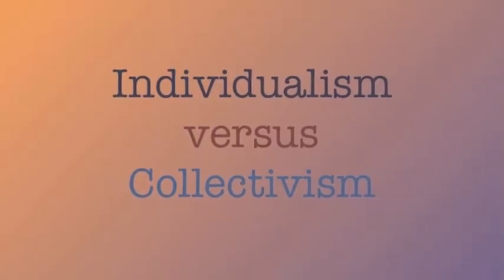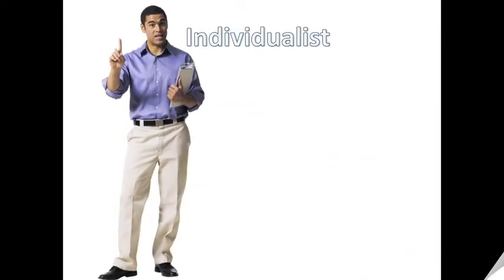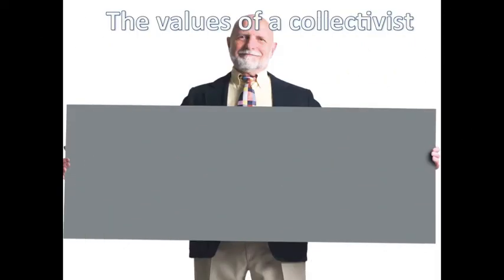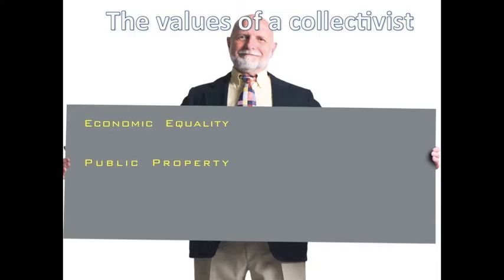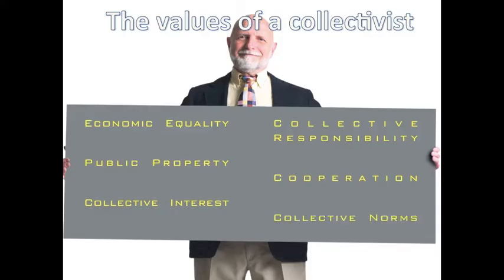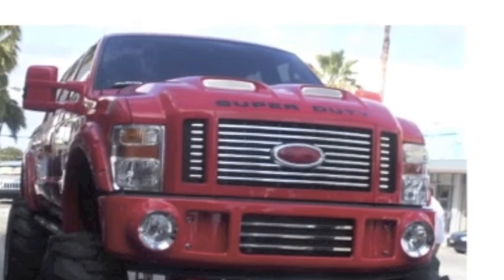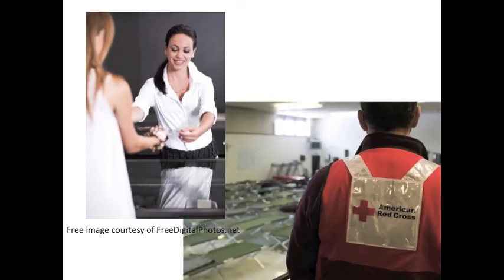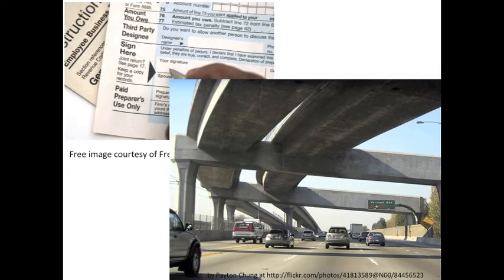Unit 1 Intro to Ideologies - Lesson 2: Individualism vs Collectivism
This is the second video in the first unit for Social 30 - explaining the difference between individualism and collectivism. I am sorry there are ads on this video - I purposely chose to not monetize my videos to prevent ad pop ups but YouTube has changed their terms of service to allow them to put ads in for their own profit.